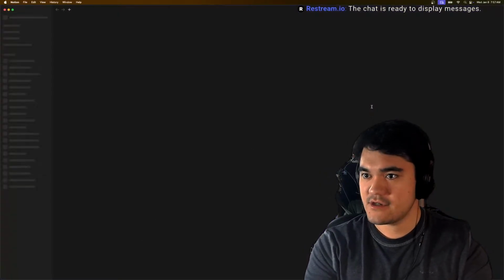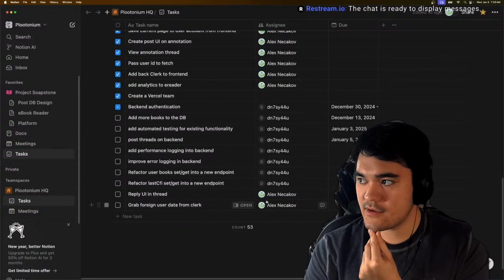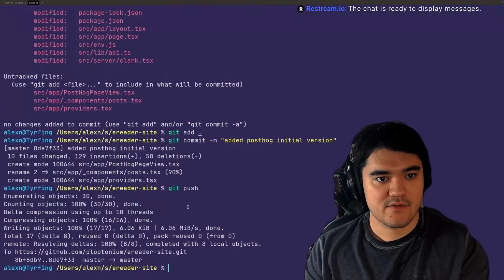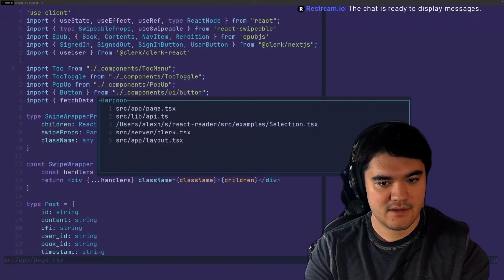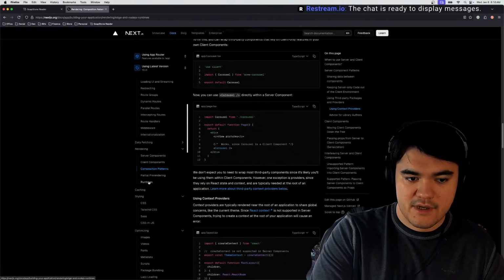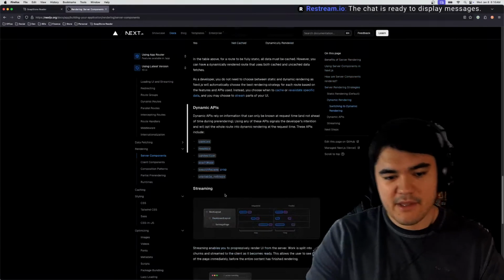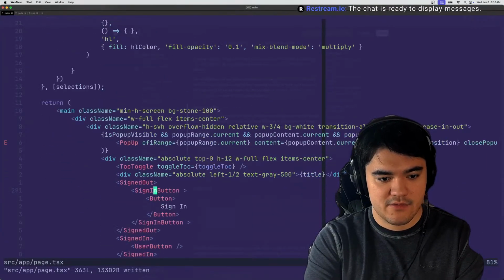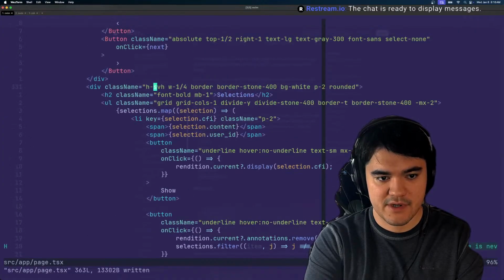Adding analytics to my website... PostHog time!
Just a few more things to handle on the frontend for this React site. Then... demo time.